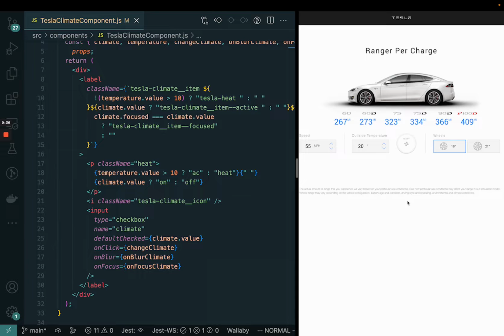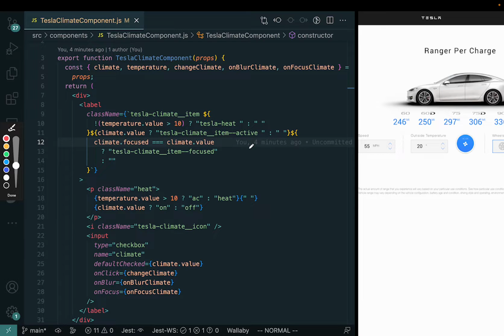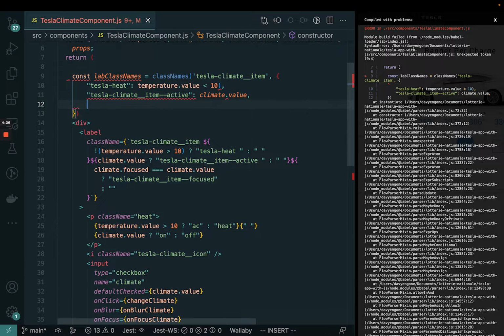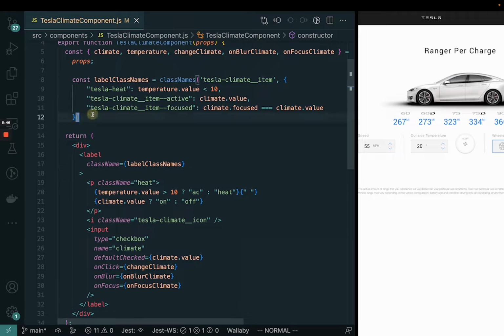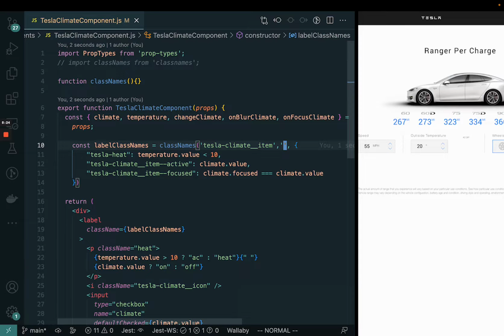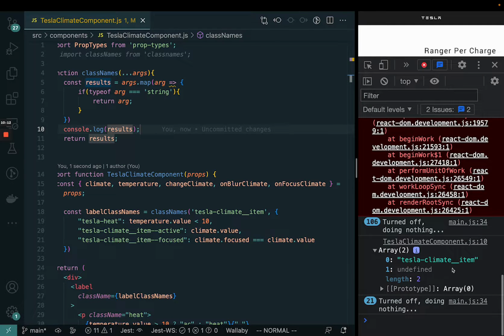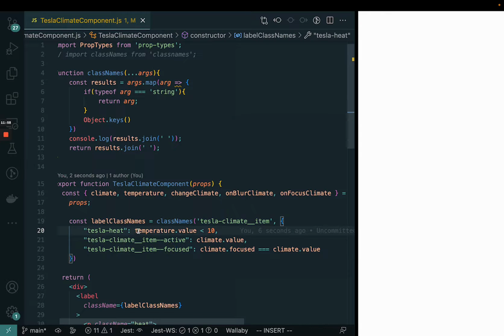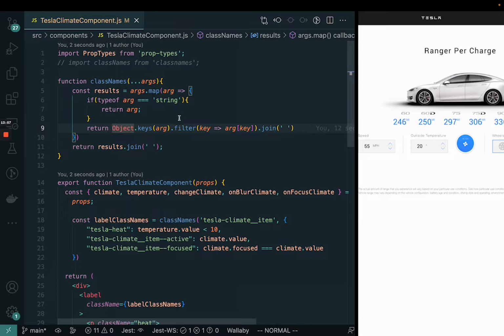You can build it yourself: The case of classNames (rebuild)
During a training session, my client mentioned they might not be able install a popular library in their system.

We went on and implemented a short version of that library to solve their issue. Here is a simple example of the approach we took.